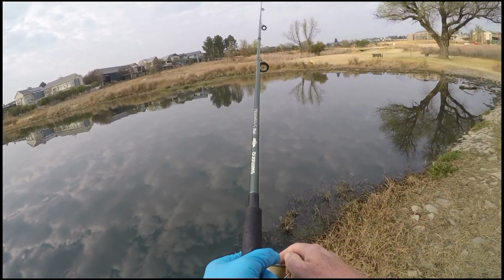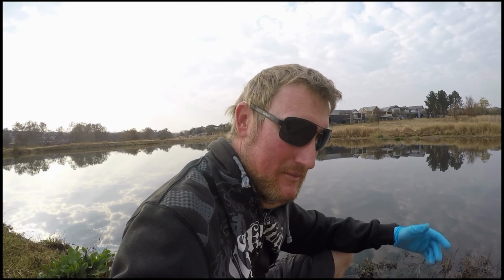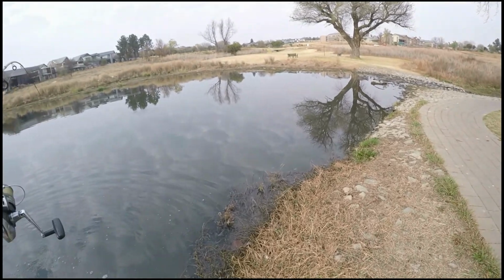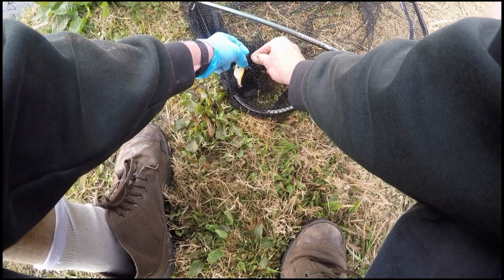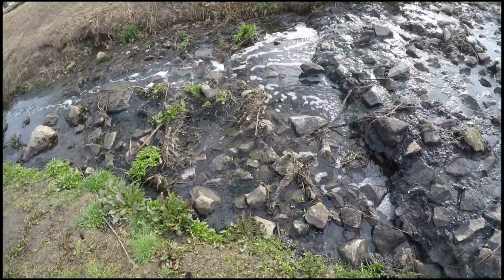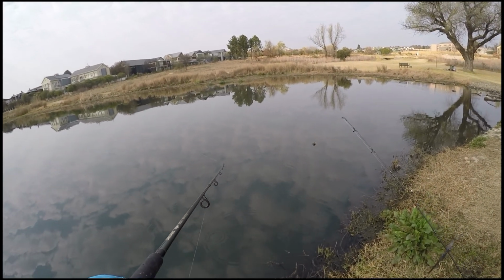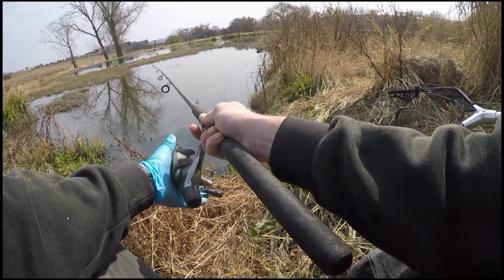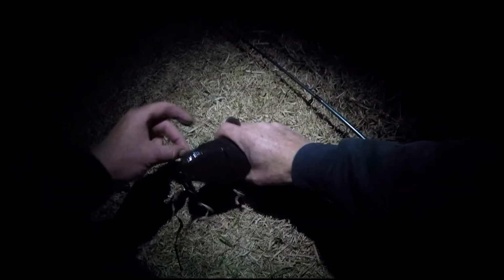Catfish in the CITY of GOLD || South African Fishing Tour Ep 12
It was great fun targeting catfish in the city of gold, Johannesburg. I was targeting these catfish on light tackle using deep diving lures. I was having some great success With my Salmo Hornet 45 but unfortunately I lost it to a fish. I managed to catch another catfish on a lipless crankbait but it didn't perform nearly as well as the Salmo lure did. This destination was the best catfishing on my month long fishing tour across South Africa.

My other Channels:

Alfie Curling Wildlife Videos